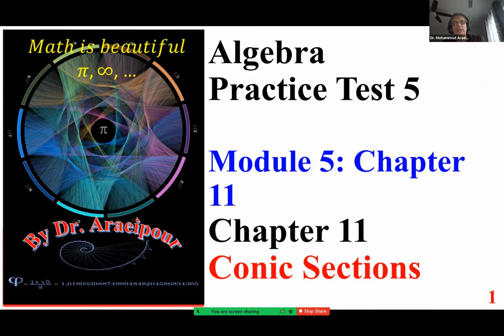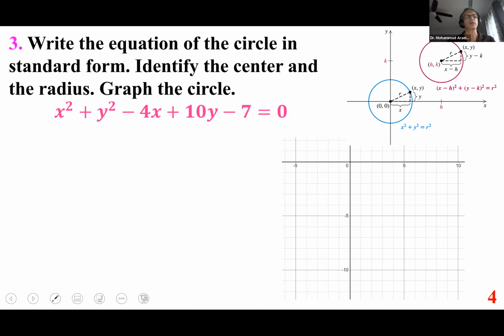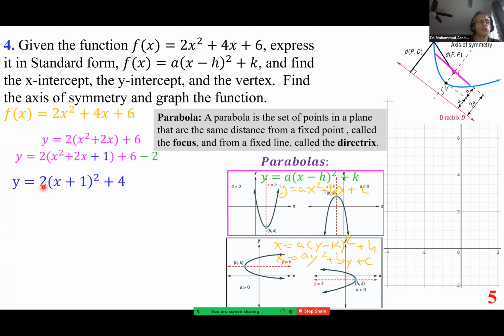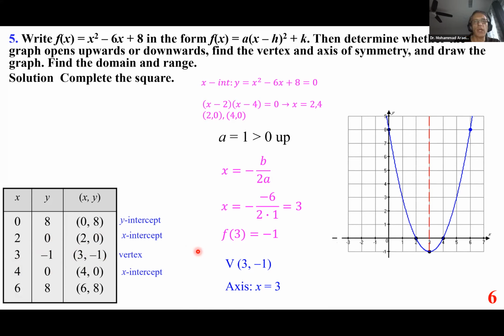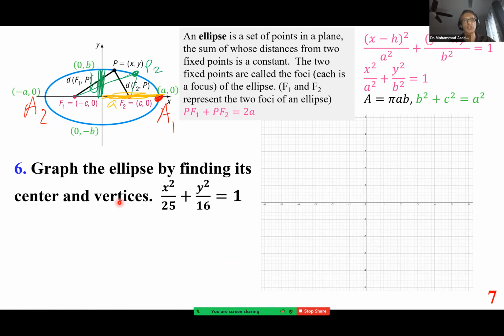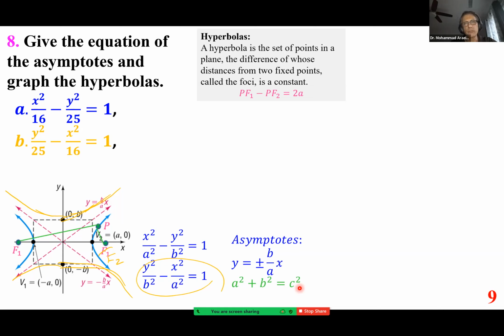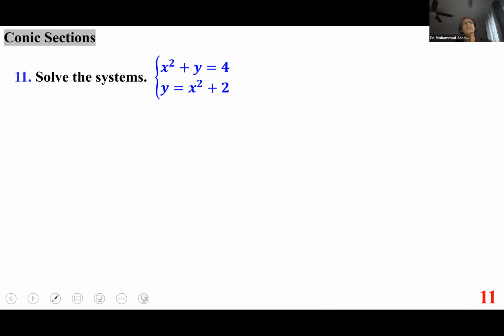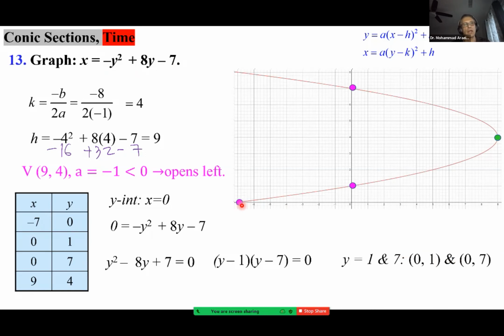Algebra Module 5 Practice Test Chapter 11 Conic Sections